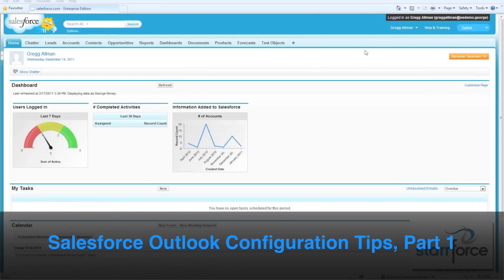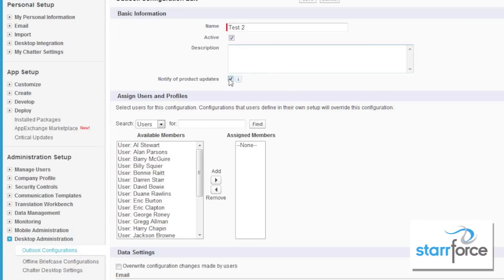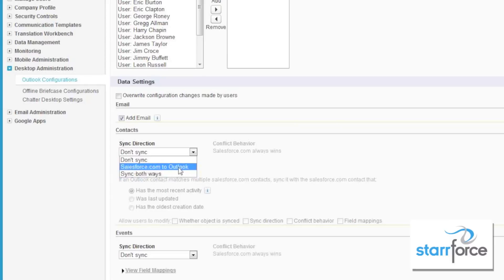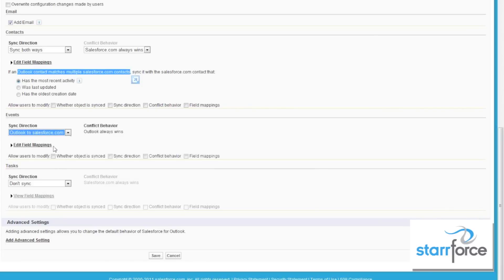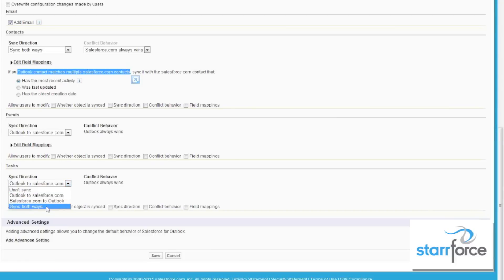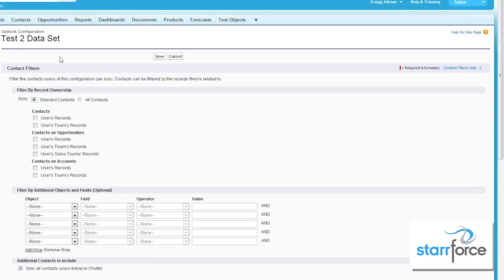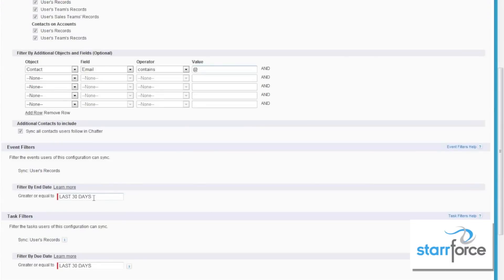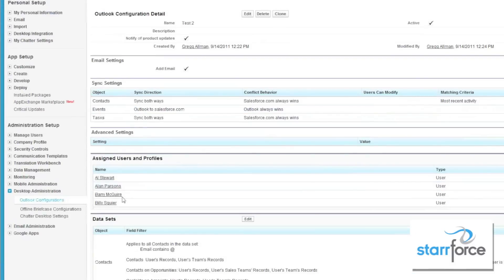Salesforce for Outlook Administrator Configuration, Part 1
This video will show your Salesforce Administrator how to set up Outlook configurations in Salesforce, so that the configuration is set up properly for Salesforce end users. This is helpful for Salesforce Outlook integration.